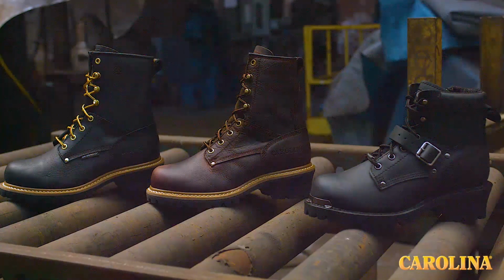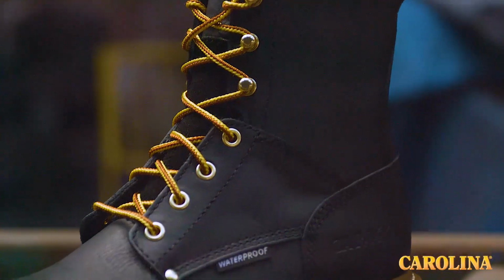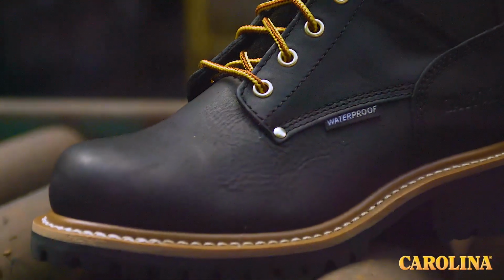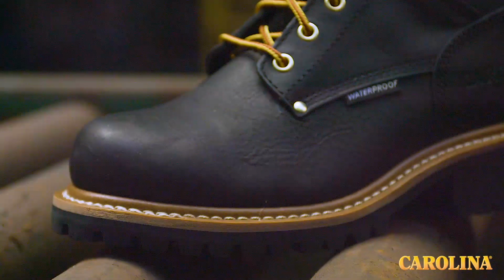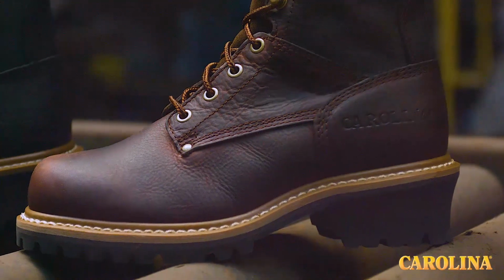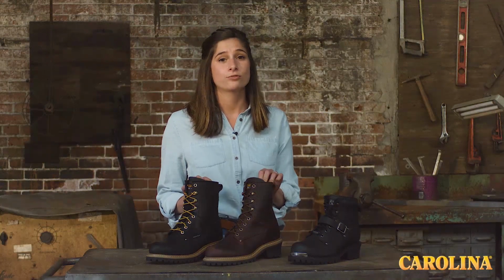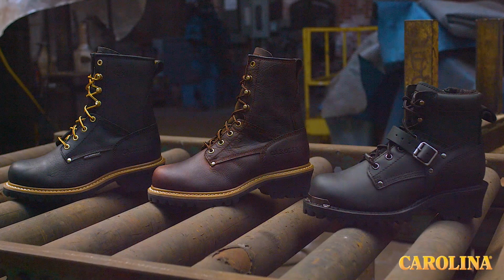Carolina Women's Loggers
Learn about our Women's Logger Collection. Built for function, not for fashion, these boots have added durability features and unmatched comfort. Truly, Built for Her Work.